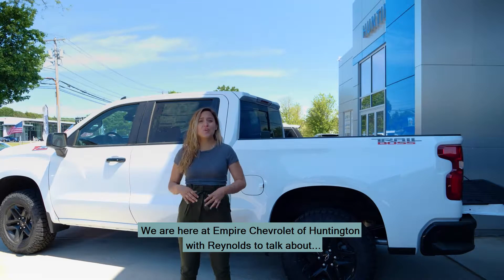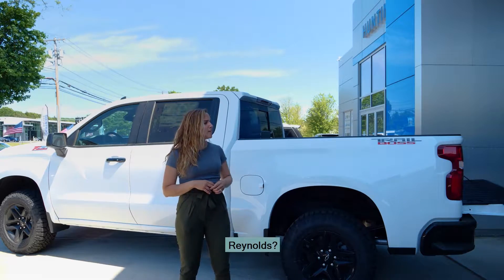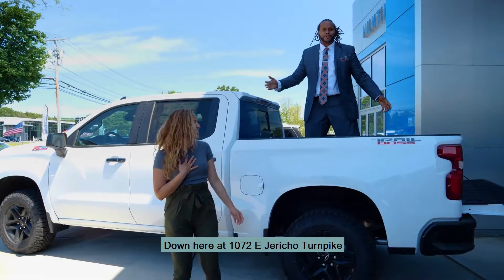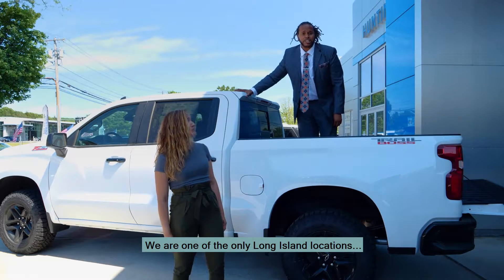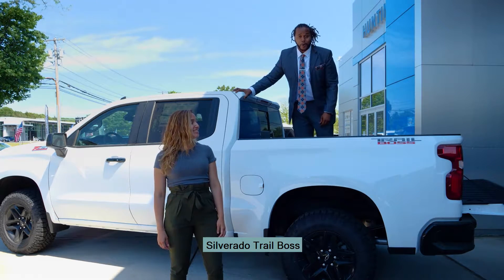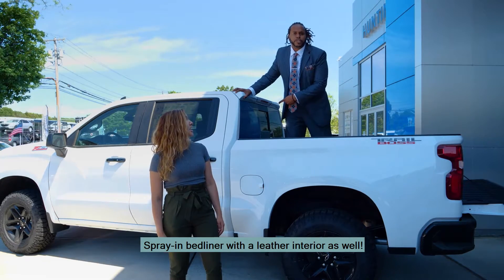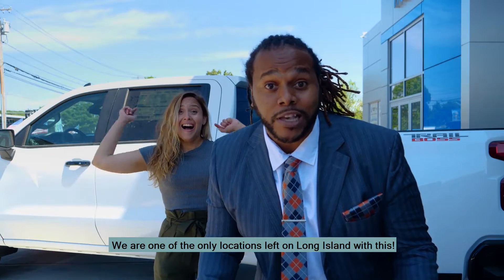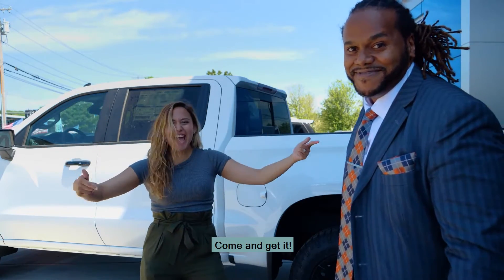🤩 We're stocked and ready to go with trucks like this Silverado Trail Boss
WE HAVE IT!! 🤩 We're stocked and ready to go with trucks like this Silverado Trail Boss. There are only a few left on the island and we got one. Stop down to check out this unique vehicle TODAY!